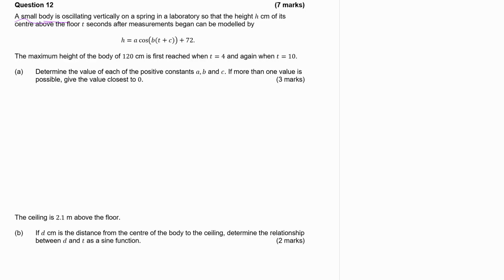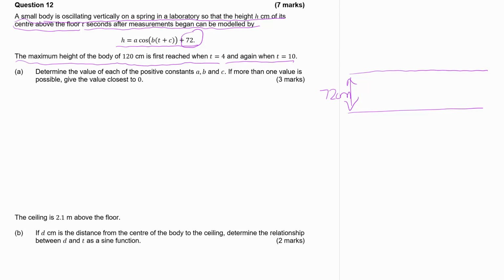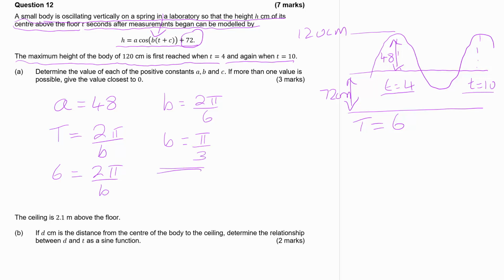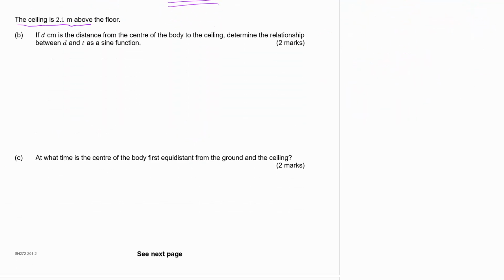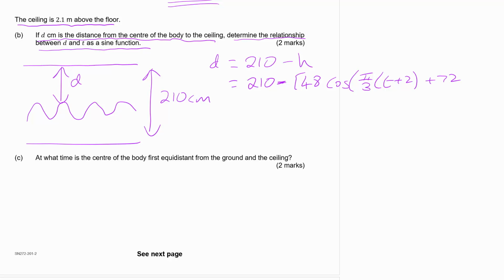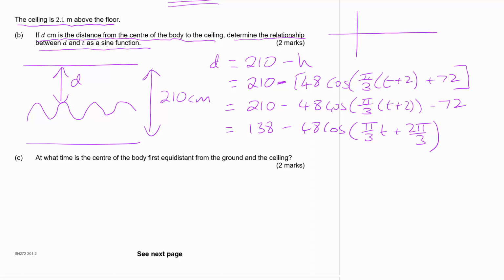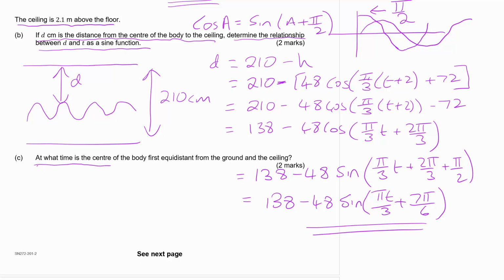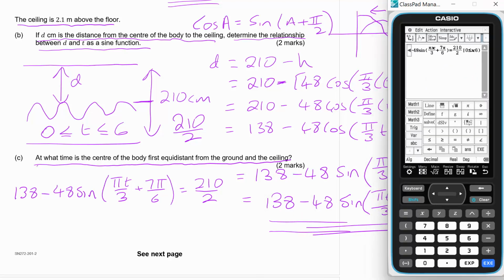Spec12 Sem 2 Exam 2022 Q12